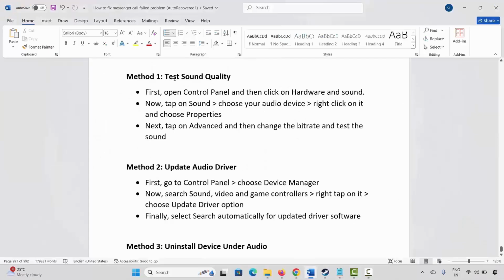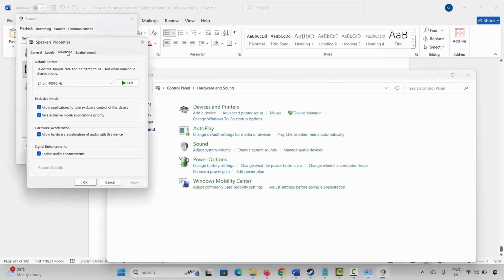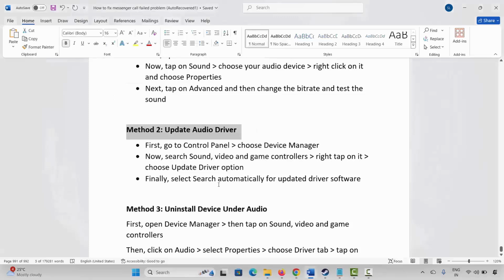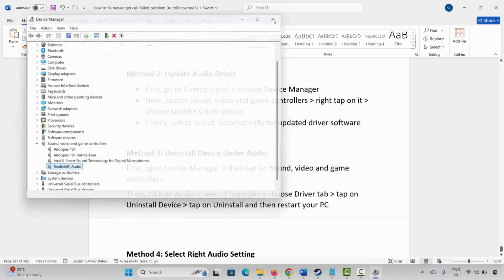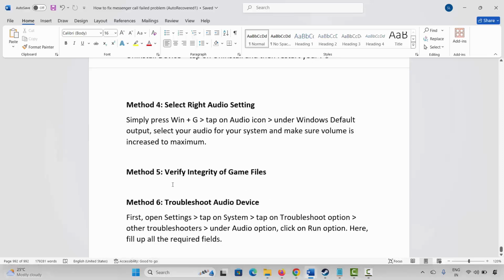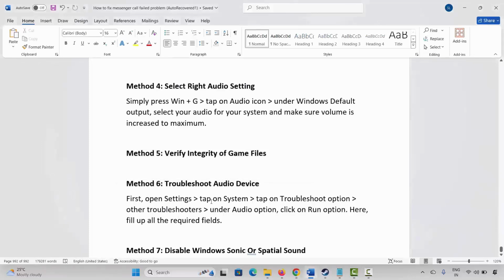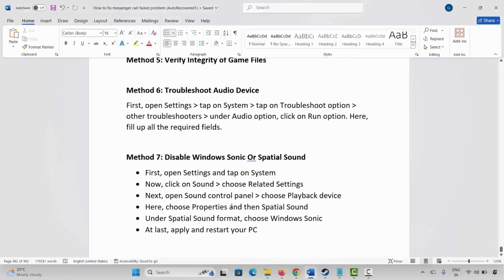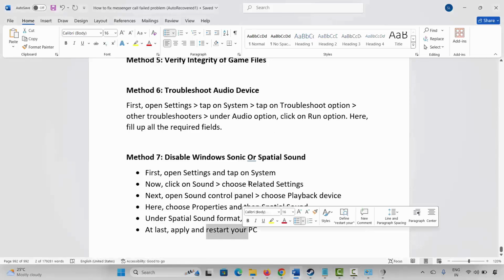How To Fix MOUSE: P.I. For Hire Sound/Audio Not Working Issue on PC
In this video tutorial, you will learn How To Fix MOUSE: P.I. For Hire Sound/Audio Not Working Issue on PC.
fix no sound error in MOUSE: P.I. For Hire,
solve audio not working in MOUSE: P.I. For Hire,
MOUSE: P.I. For Hire Fix Sound/Audio Not Working,
fix crackling sound in MOUSE: P.I. For Hire,
How to Fix MOUSE: P.I. For Hire sound & audio not working

🌐Social Media-